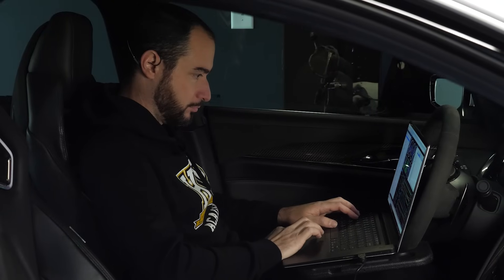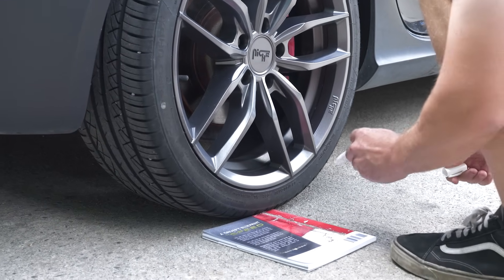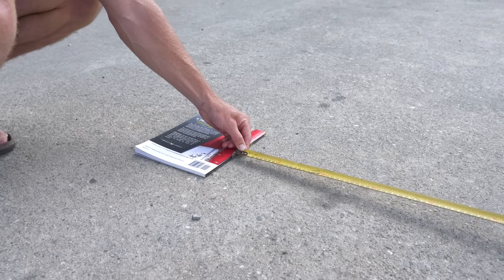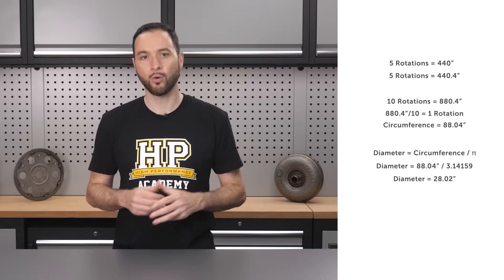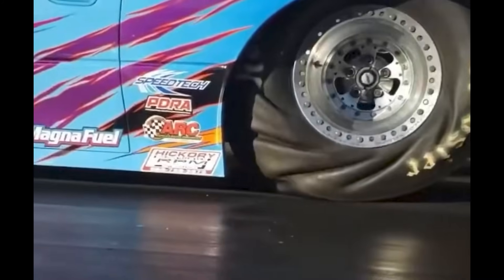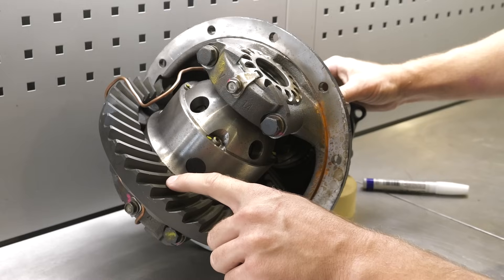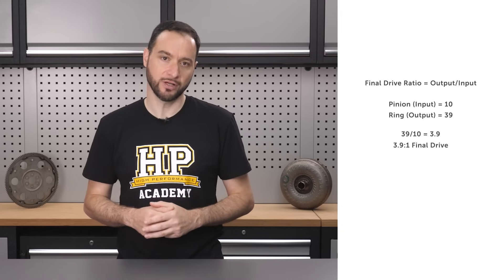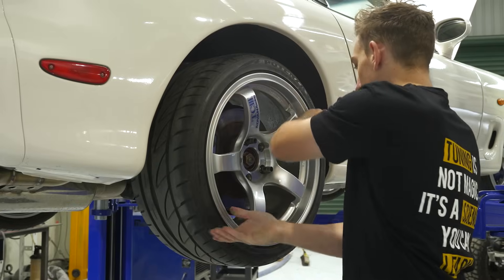Don’t Trust Your OEM | This Measurement Is CRITICAL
🚙 Building a fast car? Get $400 OFF the all-inclusive VIP online course package deal
☀️ Put this knowledge into action and tune your own transmission. $50 USD off this online course

Is your tune only as good as this ONE measurement?

Accurate tyre size and final drive ratio data are critical inputs for transmission tuning, and a common mistake is trusting the OEM's own measurements. Whether tuning a daily driver, track car, or drag build, bad data in this area can throw off the ENTIRE calibration and waste hours of work.

This is just ONE of many modules from HPA’s Practical Transmission Tuning course showing how to measure rolling tyre circumference in the real world at the pressures and conditions that matter. You’ll also see how to calculate accurate tyre diameter and how to use that to improve your transmission logic.

You'll also learn methods for confirming the final drive or axle ratio in different driveline layouts, including ring-and-pinion gear counting and the wheels-up rotation test. Whether you're working with a standard rear-wheel drive setup or a sealed transaxle, you'll discover what’s realistic, what’s approximate, and what’s definitive.

These fundamentals are especially important when working with a secondhand vehicle, an unknown tune, or a modified driveline. It’s easy to make assumptions, but small errors here can throw converter lockup, shift scheduling and calculated load out of line. Our approach focuses on facts over guesses to help build a solid tuning foundation.
TIMESTAMPS:
0:00 - Why Tyre Size and Final Drive Matter
0:35 - Don't Trust OEM
0:41 - Tyre Measurement Method
2:15 - Repeatability and Circumference Calculation
2:40 - Tyre Height/Diameter Calculation
3:37 - Adjusting for Operating Pressure
4:03 - Tyre Growth in Drag Racing
5:10 - GPS and Torque Converter Lockup Strategy
5:14 - Confirming Final Drive Ratio
6:00 - Counting Ring and Pinion Gear Teeth
6:54 - Visual Method for RWD Differentials
7:56 - Limitations of Approximation
8:47 - Transaxle Limitations
9:03 - When You Should Measure
9:16 - Summary and Use Cases
9:24 - Converter Lockup Speed Calculation
9:50 - Lesson Summary
10:47 - Transmission Tuning Is Not Magic
11:08 - Course Info and How to Start